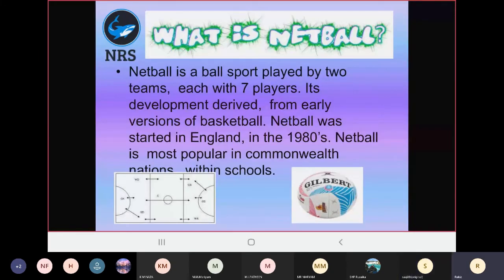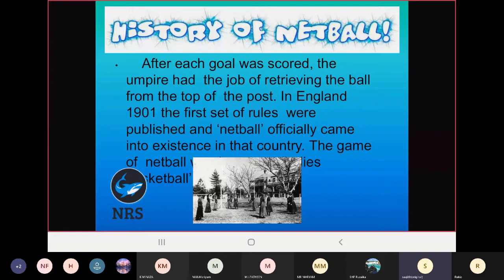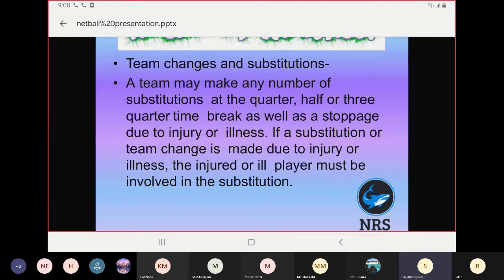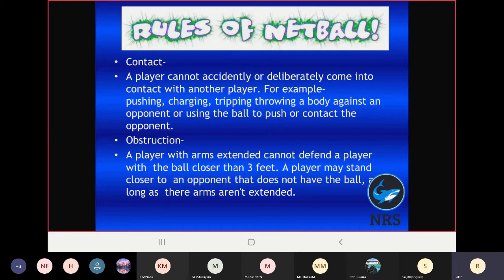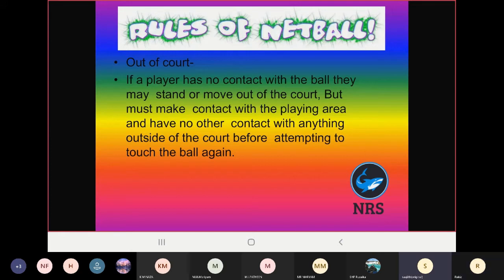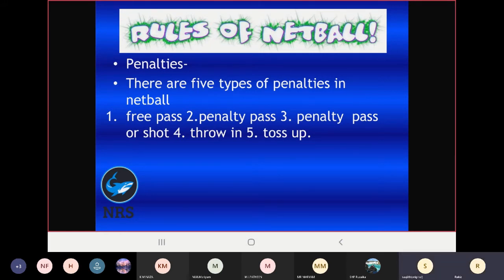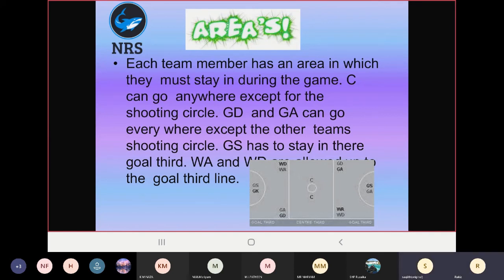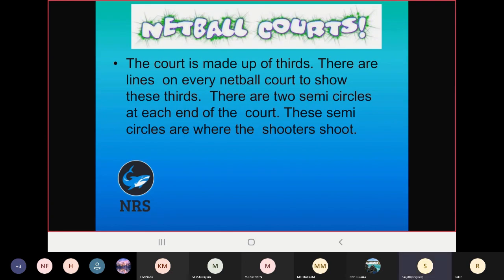Netball - Presentation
Sajith and Team Grade 9 Sulaimaniya College
Sajith
Rakiz